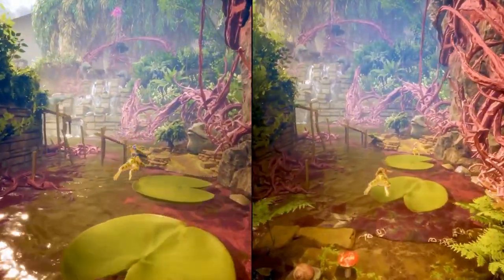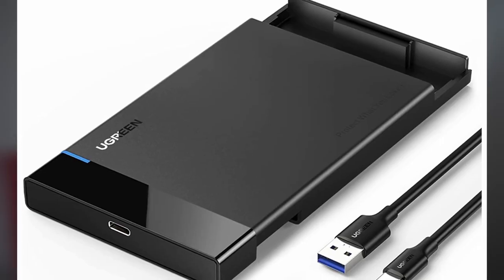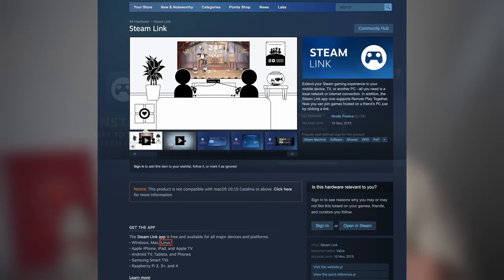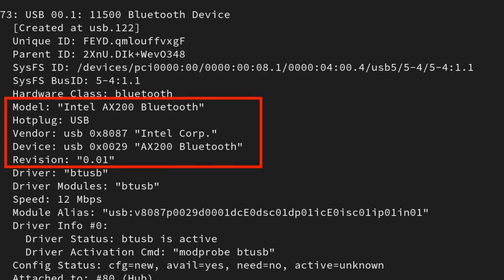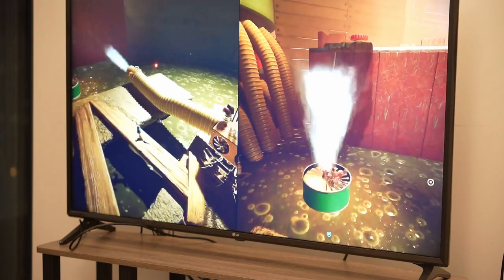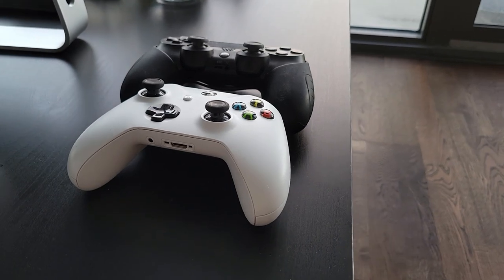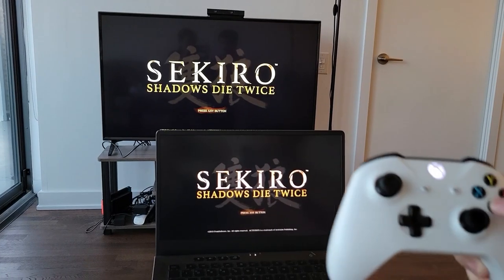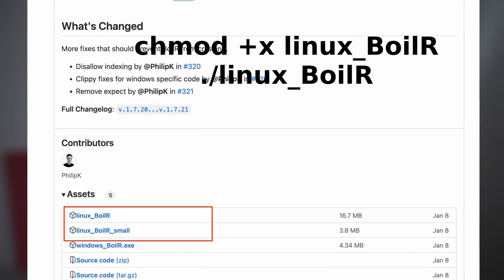Sunshine on Linux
Finish the only missing part on Linux Gaming, in house streaming. Navigate through the available options on Linux, geForce Experience, steam link, Moonlight and Sunshine. Reporting on what is working and what is not on Linux, with a solution I came up with which works pretty well.

Timestamps
0:00 - Why I got the nVidia Shield TV pro
0:30 - Why I stopped streaming games at home
0:36 - Reason to start Streaming games using Linux (because I have a girlfriend)
0:49 - Current software and tools available to stream games from Linux to nVidia shield TV
1:17 - my Linux gaming setup
1:50 - Why running personal distributed copy game on Linux
2:20 - How to run personal distributed copy games on Linux
2:38 - investigating steam link on Linux
2:53 - Steam Link issue #1 on Linux (black screen menu)
3:15 - Steam Link issue #2 on Linux (in game controller)
3:36 - Fix steam link controller solution #1 on Linux: bluetooth
3:57 - Fix steam link controller solution #2 on Linux: cable
4:22 - why cable controller is not working for us reason #2: PS4 controller not working on Linux (fedora)
4:44 - Make steam host to recieve controller signal from client on Linux
5:04 - How many contollers nVidia Shield TV pro can connect
5:18 - Ditch steam link and never look back (use sunshine and moonlight)
5:35 - Setup sunshine game server on Linux
5:47 - Launch (native) steam big picture using sunshine
6:03 - demo sunshine + steam + moonlight + xbox controller
6:12 - sunshine remote desktop and bottles game
6:28 - no controller input when running bottles game using sunshine remote desktop
6:40 - How to import bottles game to steam on Linux
6:47 - How to make BoilR detect games in bottles (Linux)
6:57 - BoilR importing freeze
7:03 - How to fix BoilR freezing issue while importing games on Linux
7:21 - Demo #1: My Linux Gaming distribution (fedora) start from external SSD through USB enclosure
7:42 - Demo #2: nVidia Shield TV Pro, opens Moonlight, connects Sunshine, starts Steam big picture mode, start bottles game, playing game, all using the same controller
8:18 - The Linux Gaming circle is now completed